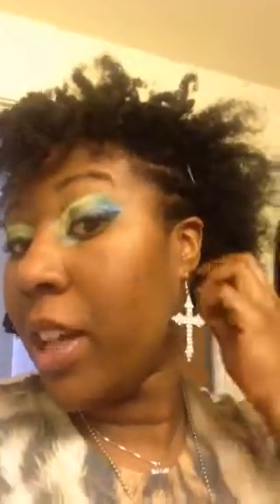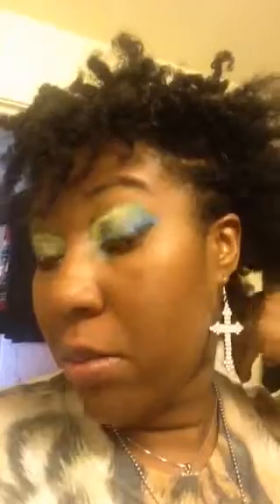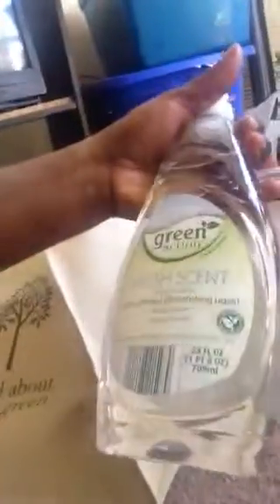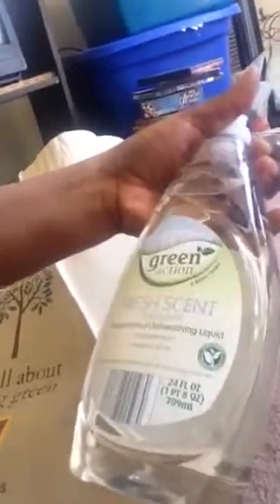Fro Friday reveal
Just felt like sharing Another fro Friday reveal on my natural healthy hair journey. I also decided to try indoor planting in inspiration of Earth Day and i also participated in Walgreens child hunger efforts to raise money RedNoseDay is May 21st, 2015